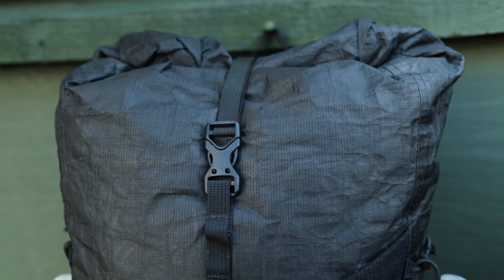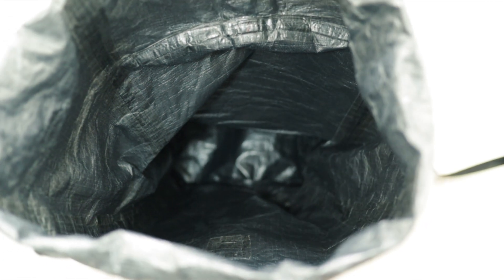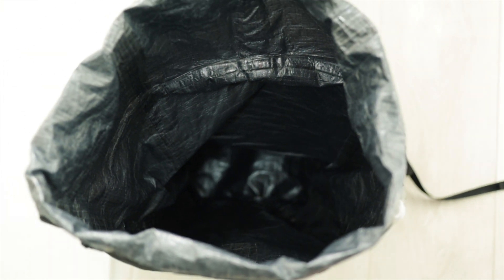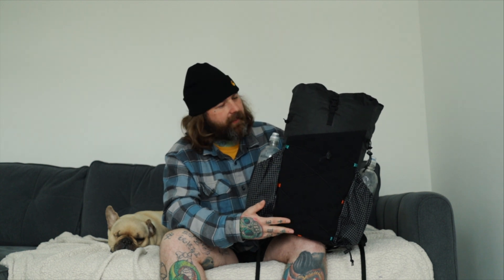Ultraweave, Ultra 200 Fabric - Atom Packs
In this video I'm taking a look at the all new Ultra 200 Atom U30 from Atom Packs.
Ultra 200 is one of Challenge Sailcloths new Ecopak range of materials.

The Ultra Atoms are due to go on pre sale by the end of October '21

Atom Packs sent me out the new ultra 200 atom to test and give feedback on the new pack.

ultra weave, DCF Killer? time will tell.

 What is Ecopak? Ecopak is A push for (more) sustainable manufacturing methods achieved through reducing carbon emissions, use of low energy and recycled components. 100% recycled polyester.       No solvents, ovens, waste water or flurocarbons.

The pack in question is the brand new 30l atom in ultra 200!

What is ultra or rather ultraweave I heard you might say?   Well am gonna do my best to break it down for you whilst showing you the new pack!

Ultra weave is relativity new material beginning to be seen in some backpack manufacturing in a small section of the market.

Ultra weave comes in 3 different deniers
200, 400 and 800!
The 800 I believe to overkill In almost any          application. It’s what pa’lante have used on    their desert packs.

Ultra is a hybrid between new and recycled materials,

 The material itself EPL200 ultra consists of 200d ultra PE blended with recycled polyester!

 It has a 200d face UHMWPE (Ultra High Molecular Weight Poly Ethylene) also called Dyneema or Spectra. backed with a 0.5 mil RUV waterproof film backing.

Its comes in at 3.8oz per square yard or 119 grams per square meter.

 it far exceeds the technical properties of any similar weight fabric available on Planet Earth!

 The atom features the 400d  ultra PE on the base and back panel

Coming it at 4.65 oz/yd2 Or 158 gsm

 At the same weight when compared
         To 2.92oz DCF

 200 Ultra has 3X the UPE content as DCH50. the most popular DCF style used for packs)

 200 Ultra has 3X the tear strength as DCH50

200 Ultra has 7x the abrasion resistance as

EPL 200 Ultra can be seam taped,                A fully waterproof backpack potentially although I’d always use a some kind of liner as an insurance policy!

 The 30 litre pack as standard comes in at 390g